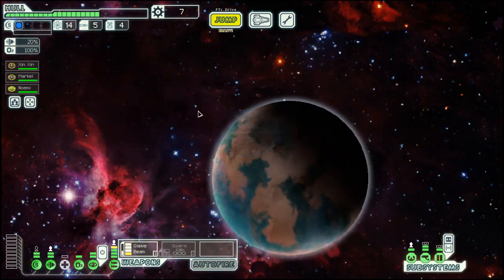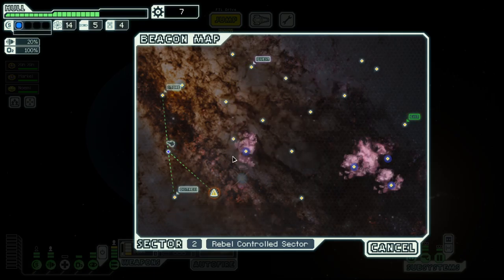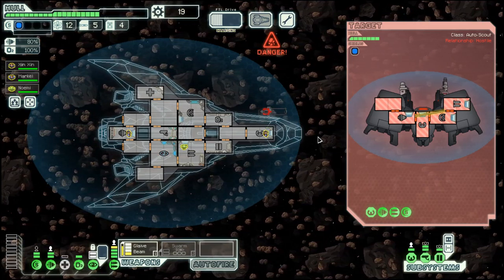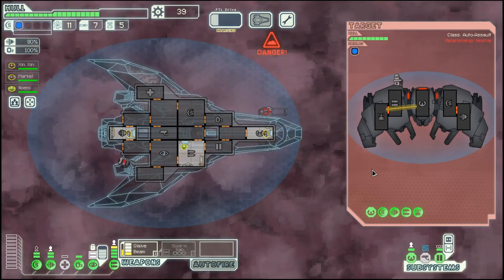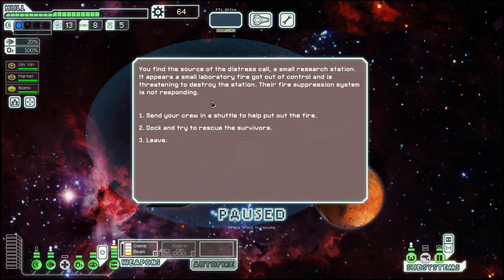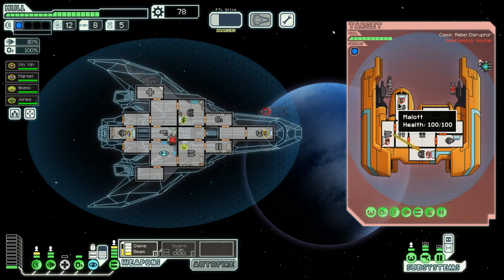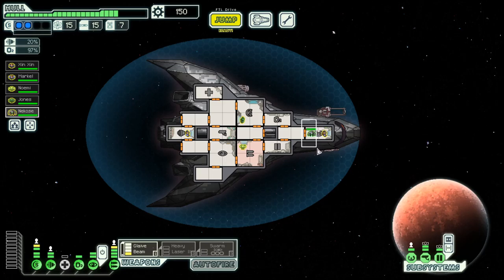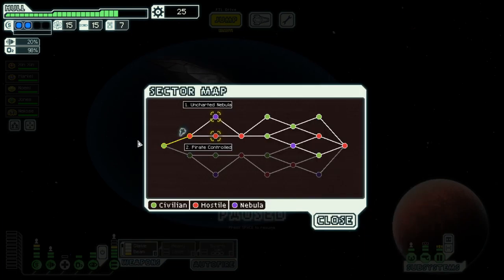FTL- S33E2: Stealth Cruiser B - Second Shield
Let's play some FTL (FasterThanLight). Each Season I try to fight my way through several space sectors in different ships to the big boss fight